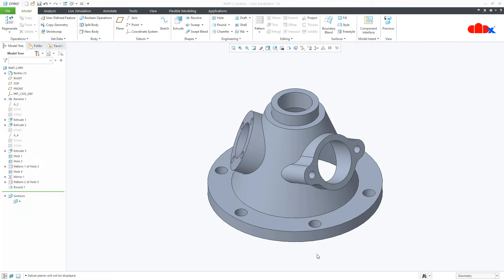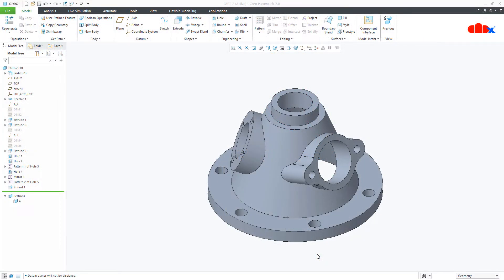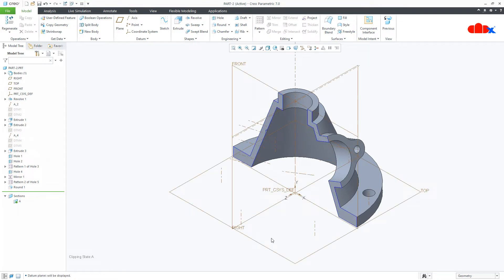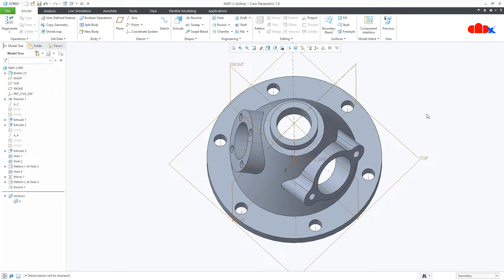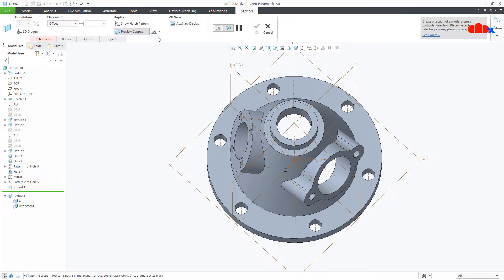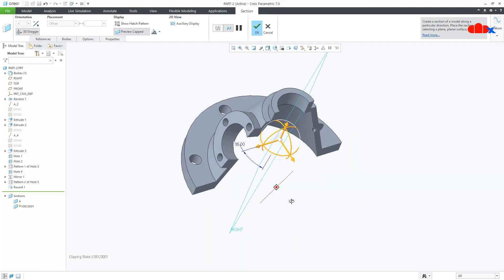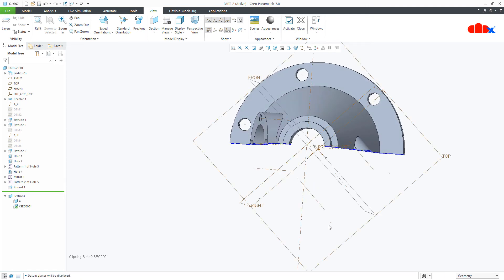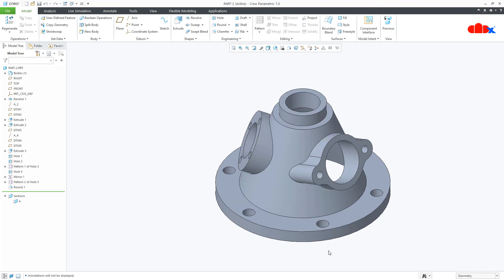Rotational planer section in Creo Parametric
Let's understand Rotational planer section in Creo Parametric